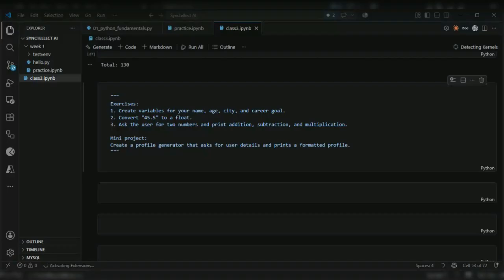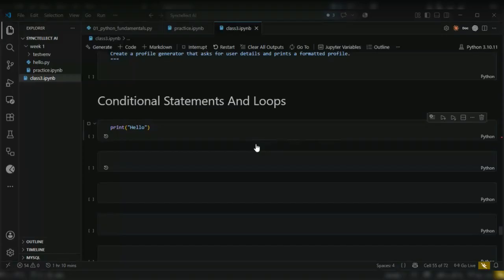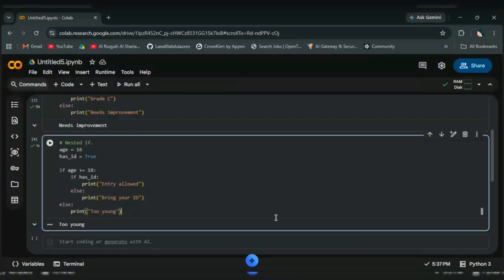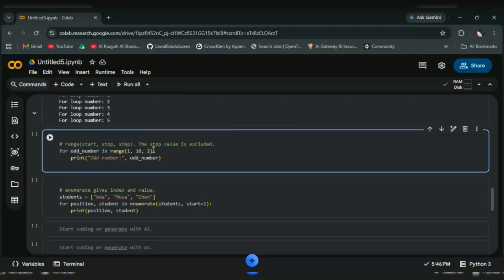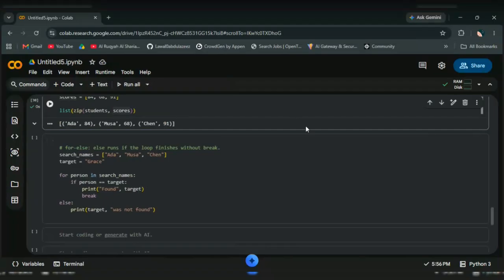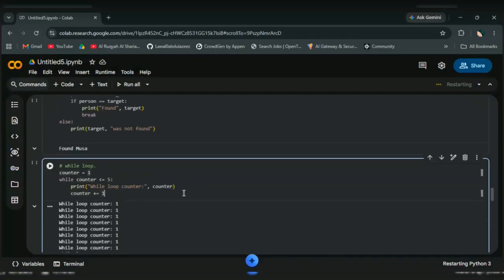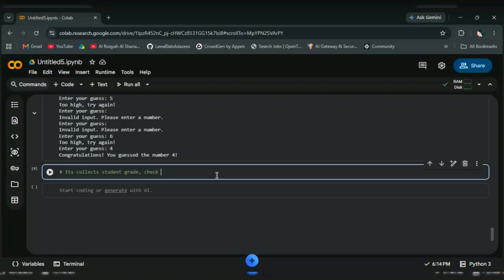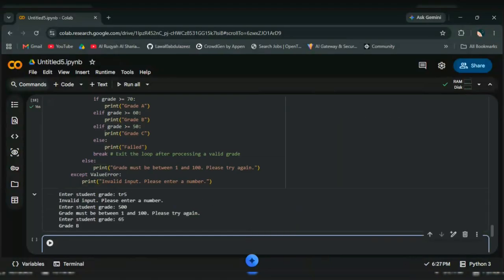Synctellect AI Automation/Engineering Day 5 (Python Programming Language)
Welcome to Day 5 of the Synctellect AI Automation/Engineering Bootcamp!

In this session, we lay the foundation for becoming an AI Automation Engineer by getting more indepth into one of the world's most powerful programming languages—Python.

Whether you're a complete beginner or looking to refresh your programming skills, this session will help you understand why Python is the preferred language for Artificial Intelligence, Data Science, Automation, Machine Learning, and Software Development.

Why Python is used in AI and Automation
Installing Python and setting up the development environment
Python syntax and basic programming concepts
Tips for beginners starting their AI journey

This session is part of the Synctellect AI Automation/Engineering Bootcamp, designed to help aspiring AI Engineers build practical, industry-ready skills through hands-on learning.

✅ Students

✅ Data Enthusiasts

✅ Automation Engineers

✅ Career Switchers

Synctellect Automation Hub is a learning community dedicated to helping individuals build practical skills in:

• Data Analytics

• Data Science

• AI Automation

• AI Engineering

Learn • Build • Automate • Innovate

👍 If you found this video helpful:

Share with friends interested in AI and Python

New bootcamp sessions and AI tutorials are uploaded regularly.

𝕏 X (Twitter): @SynctellectAut